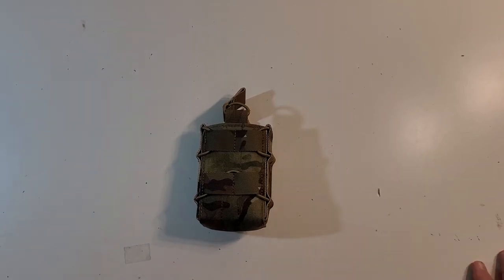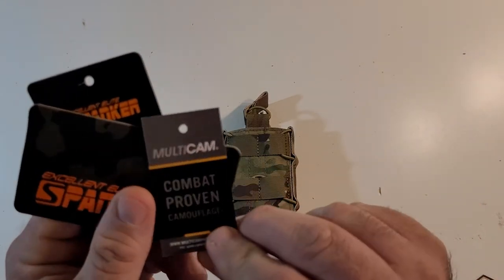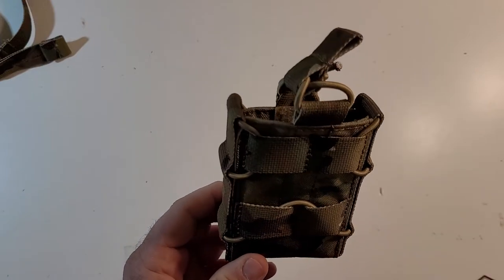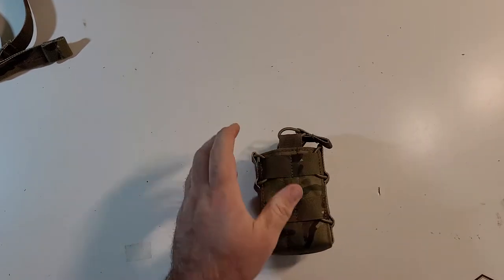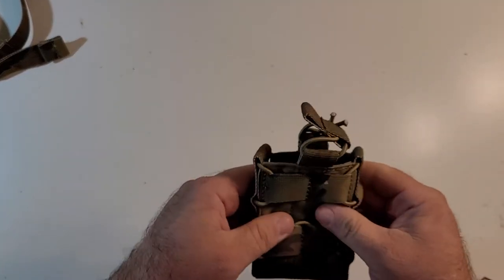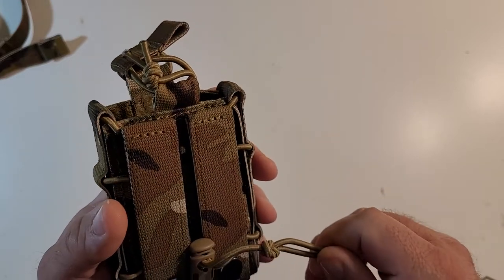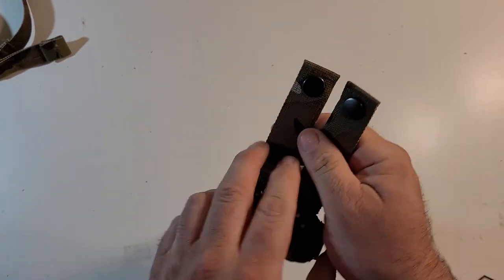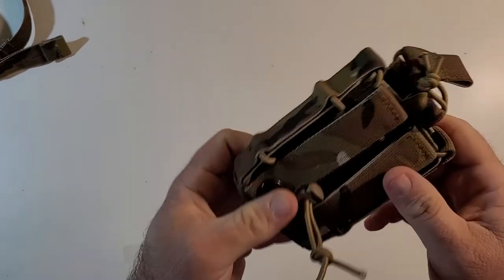Elite Spanker, open top rifle magazine pouch, Review.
Hey everybody welcome to another episode of Muddy Reviews, in this video we are checking out the Elite Spanker open top Multicam magazine pouch.

I picked this pouch up to compare it to HSGI Taco pouches and honestly out of sheer curiosity of the quality.

I paid 18.98$ USD with free Amazon Prime shipping.  You can find a link to it here:

As I said in the video the quality surprised me and was better than expected. I don't know how this guy would hold up to heavy use but for Airsoft I think it is spot on especially for Airsofter on a budget.

I hope this was a useful for review for someone out there looking for a pouch on a budget. as always folks try new stuff you may be presently surprised, until next time LARP HARD and take care.